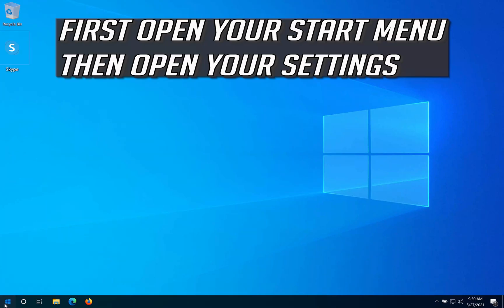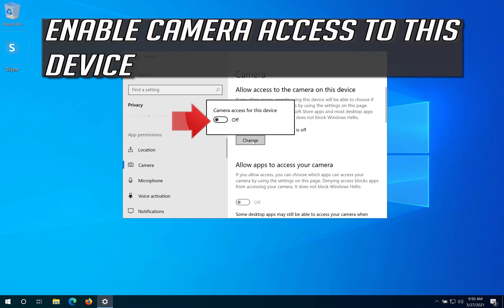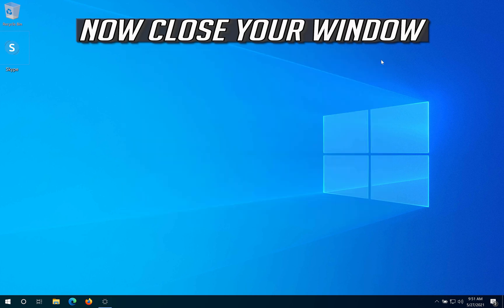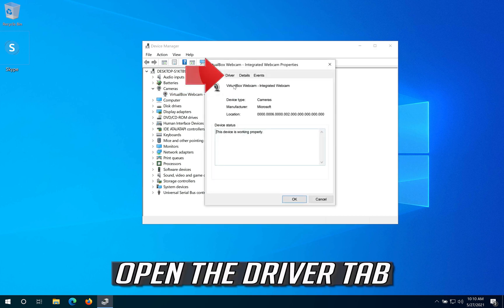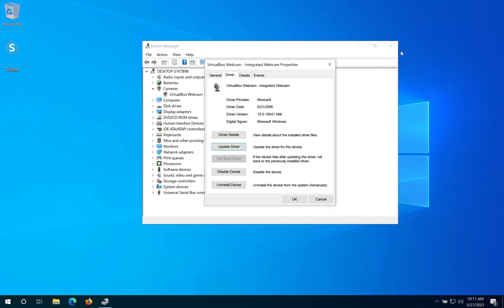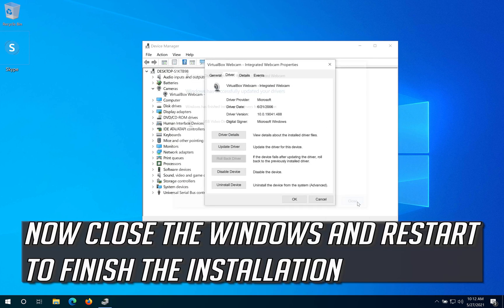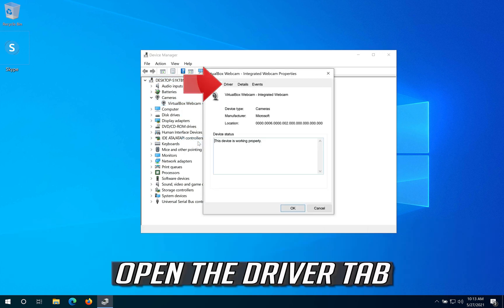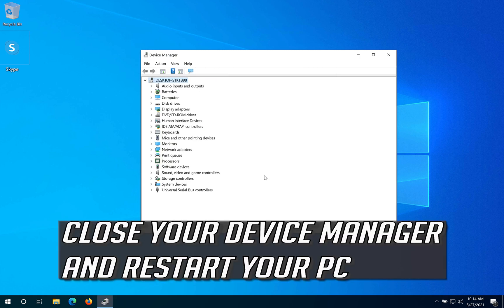Skype Webcam Not Working In Windows 10 | Skype Web Cam FIX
This tutorial will teach you how to fix Skype Webcam Not Working.

Skype is a communications application that provides video chat and voice calls between computers, tablets, mobile devices, the Xbox One console, and smartwatches via the Internet. Skype also provides messaging services. Users transmit text, video, audio and images.

If your Skype Webcam not working windows 10 but you can still make AUDIO call, then this troubleshooting guide will help you solve this problem

Skype Webcam or camera is not working in Windows 10
While Windows 10 is the most popular operating system, there are still some problems in it. The Skype Webcam problem is a common issue for Windows 10 users.

There are many reasons for your Windows 10 Webcam to stop working so are outdated or corrupt audio drivers, hardware problems, etc If your laptop microphone is not working in Windows 10/8/7, then this tutorial will help you fix your laptop camera.

Skype web cam or camera not working
If you are having trouble with the camwra of your laptop, and if you cannot hear audio during Skype calls, then then before you begin, open Skype Settings.

When your laptop webcam fails to function with skype even if it works with other apps and programs. This means that you are using the wrong webcam or that there are issues with your drivers.

You webcam could also be damage that's why we'll help you find a way to fix it.